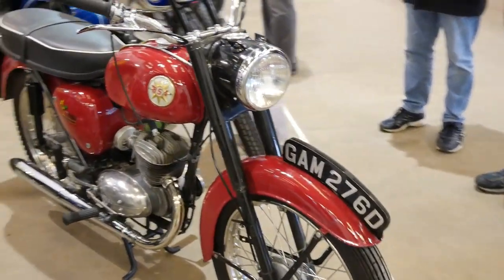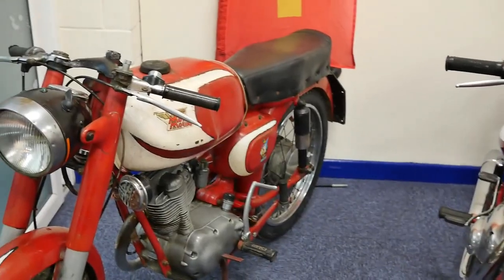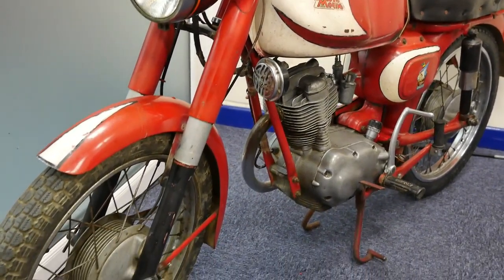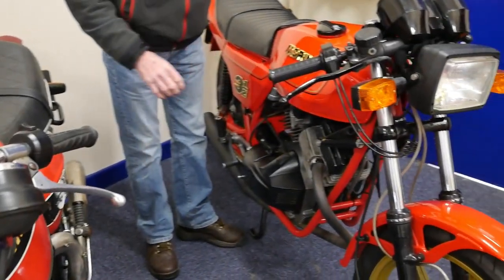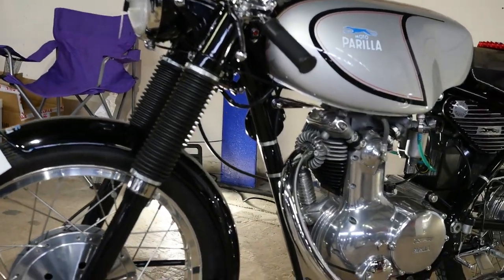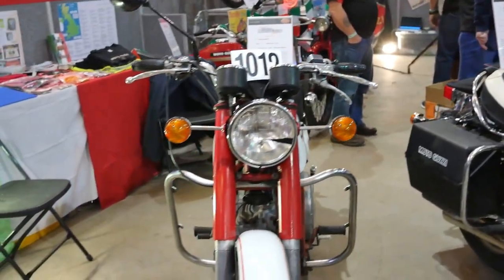Bath and west Bike show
Maybe it was the Bristol show not sure, but it was at the Royal Bath and West Show Ground.